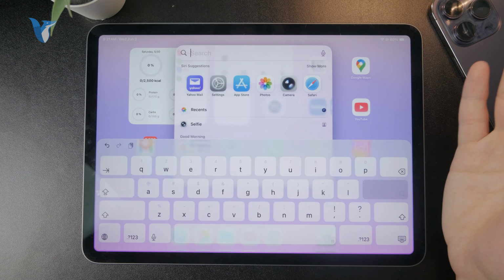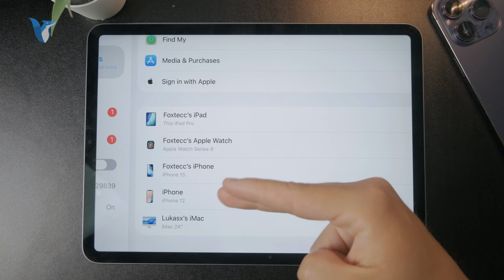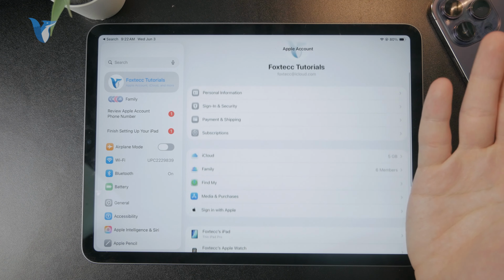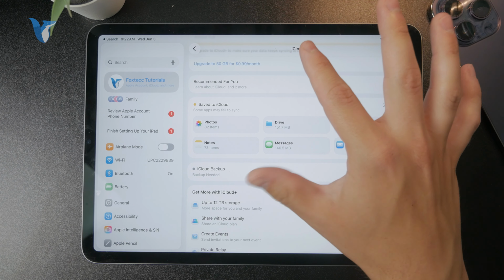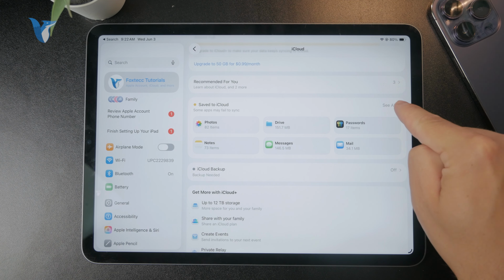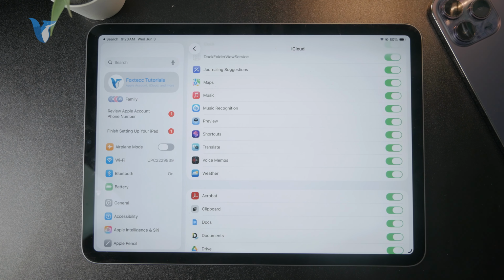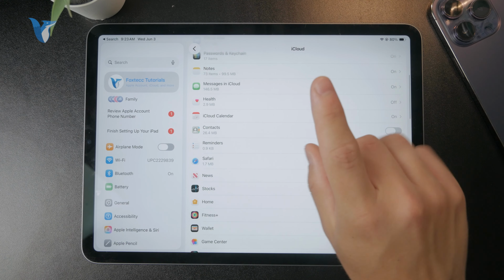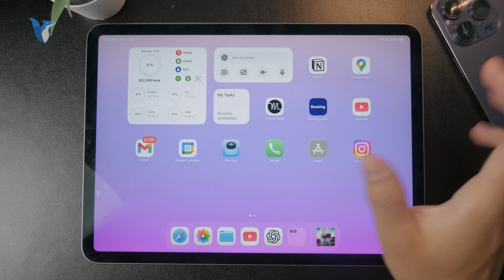How to Unsync iPad from iiPad (tutorial)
In this step-by-step tutorial, you'll learn exactly how to unsync an iPad from another iPad by disabling iCloud sync features, turning off shared device features like Handoff, and managing your Apple ID settings so both tablets can operate independently without sharing data, messages, or apps.